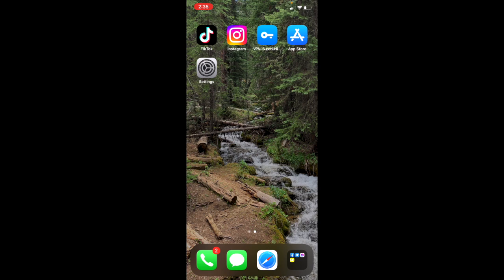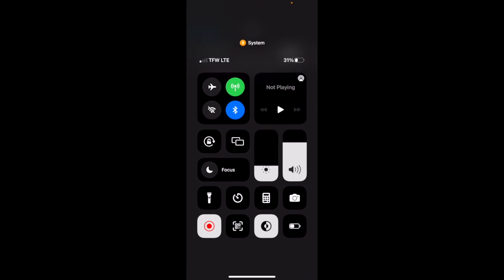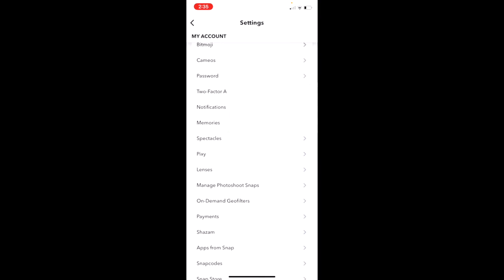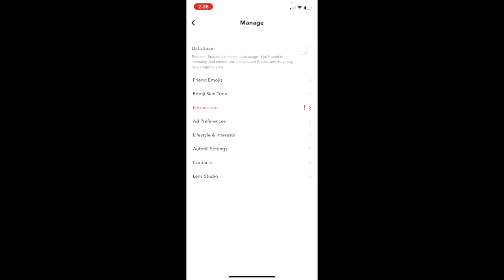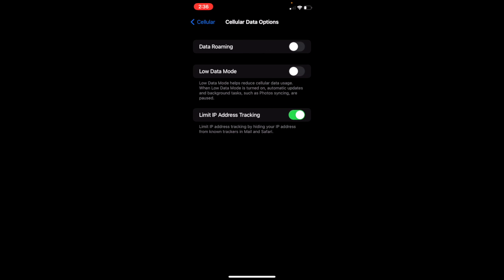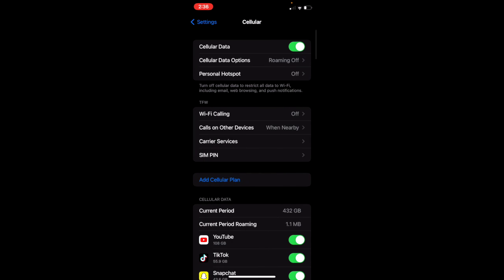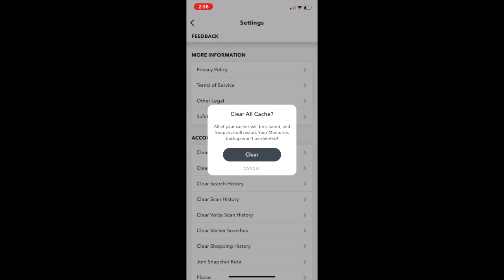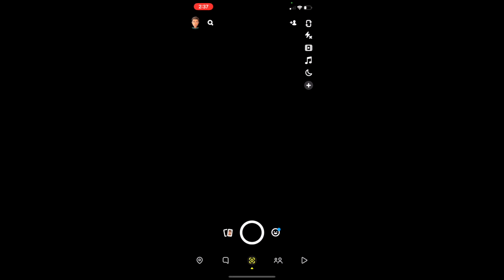How to Fix Snapchat Tap to Load on iPhone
Learn how to fix snapchat tap to load problem on snapchat. I will go over a couple methods in this video to try to help resolve this problems. They are all very simple fixes and don't take long at all to do. Watch step by step in this video.